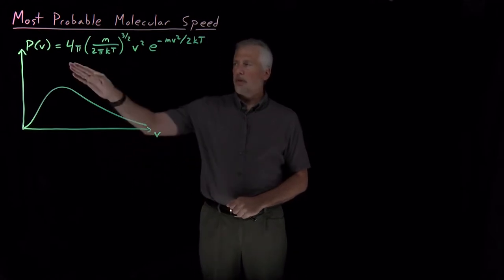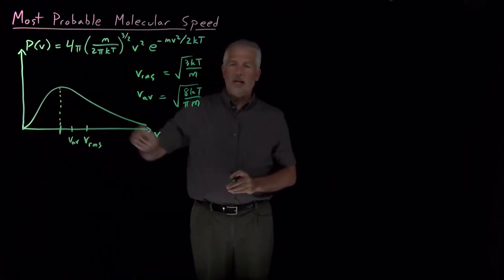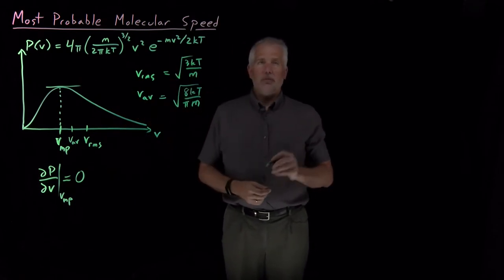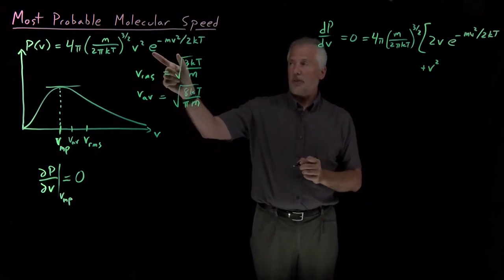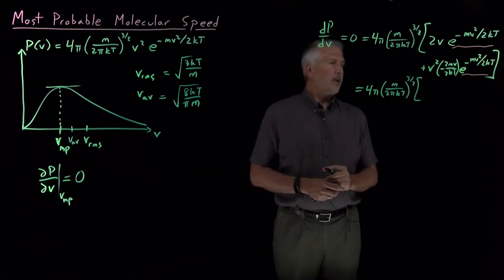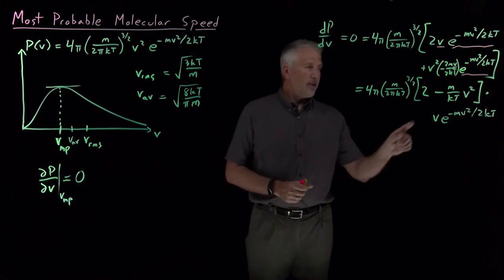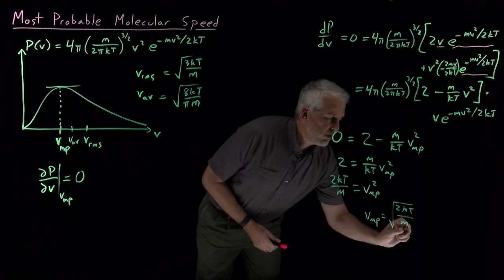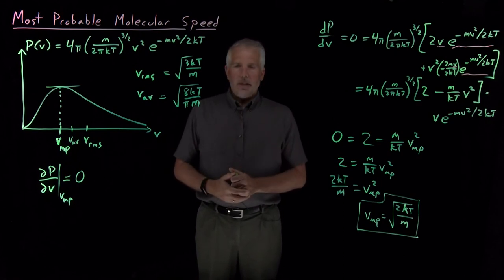Most Probable Molecular Speed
An intuitively appealing measure of the motion of the molecules in a gas is the most probable (i.e. most common) speed of those molecules.